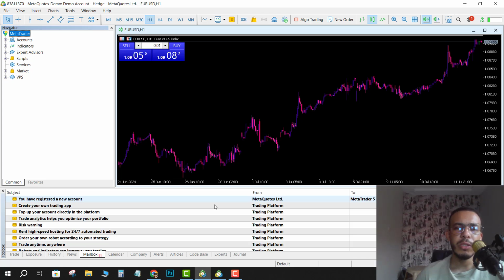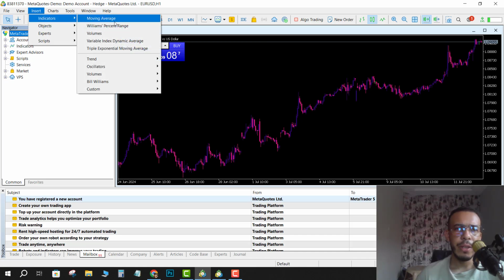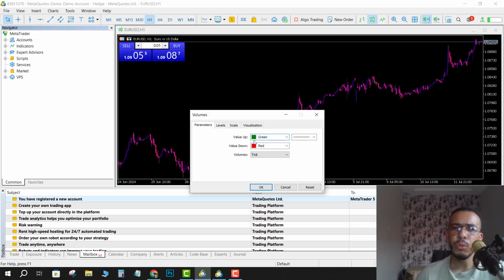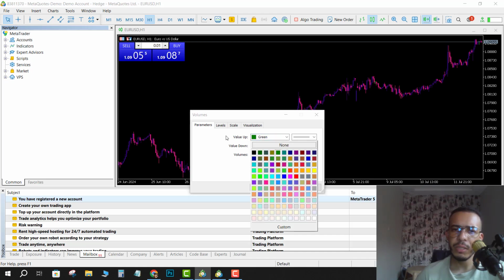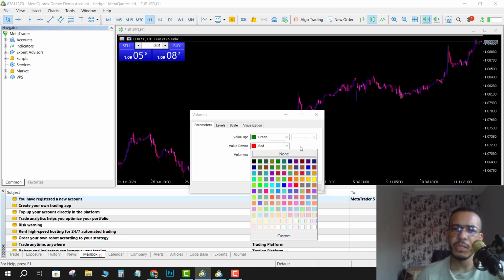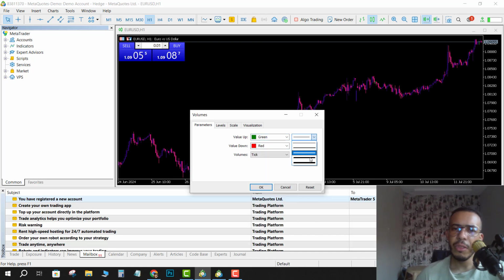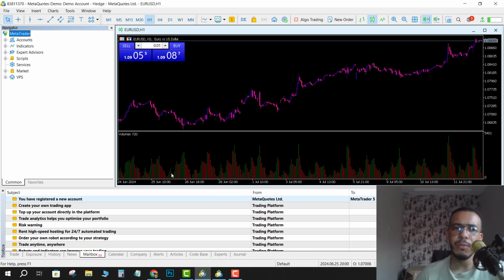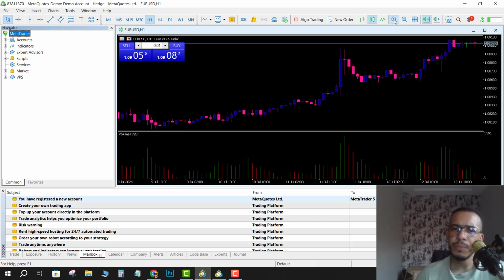How to Add Volume Indicator in MetaTrader 4 (MT4) on Laptop/PC/Mac - Easy to Follow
How to Add Volume Indicator in MetaTrader 4 (MT4) on Laptop/PC/Mac
☕️ SUPPORT
Learn how to add the Volume Indicator to your MetaTrader 4 (MT4) platform on your laptop, PC, or Mac with this easy-to-follow tutorial. I'll guide you through the steps to insert and customize the Volume Indicator on your charts, enhancing your trading analysis. Perfect for traders who want to incorporate volume analysis into their strategies.